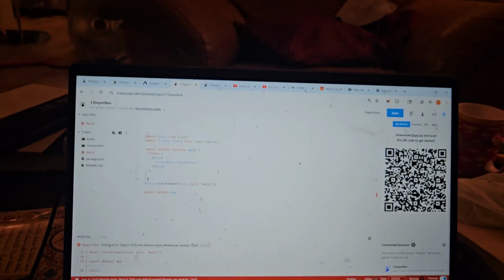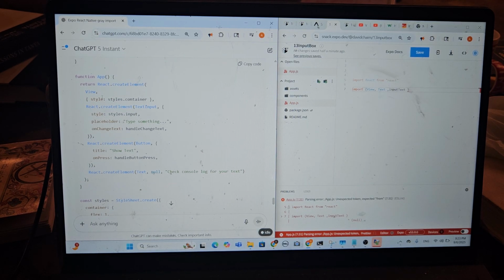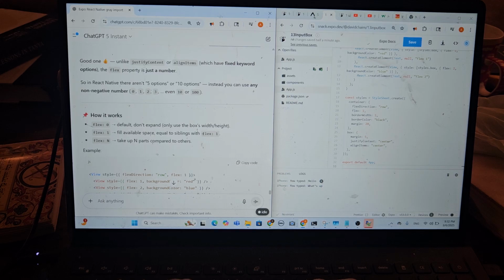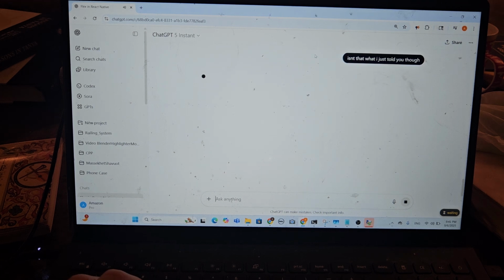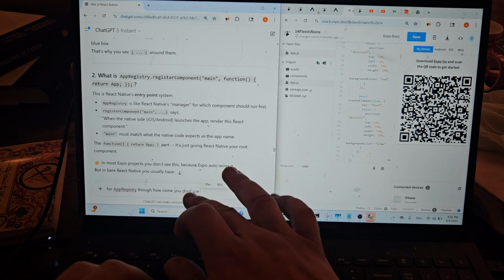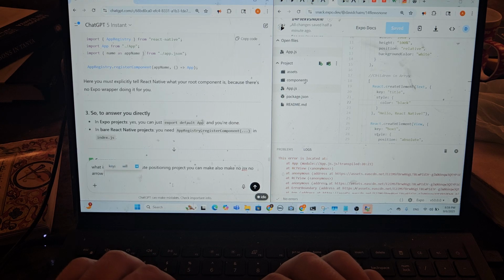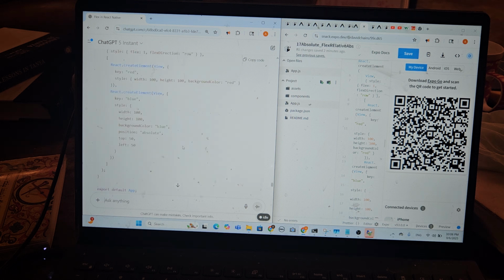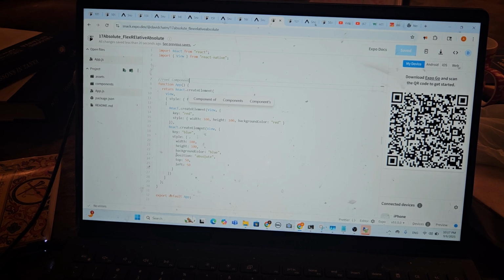Chat GPT Adventures - Flex vs Absolute vs Relative in React Native Expo - Expo Snack